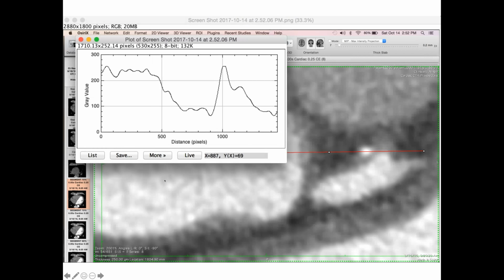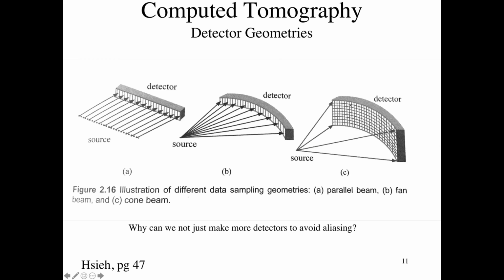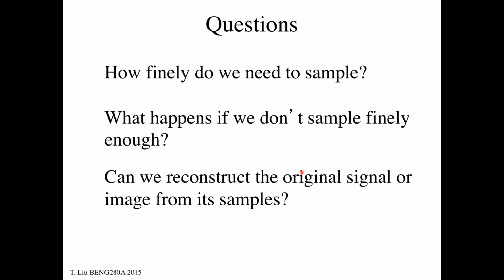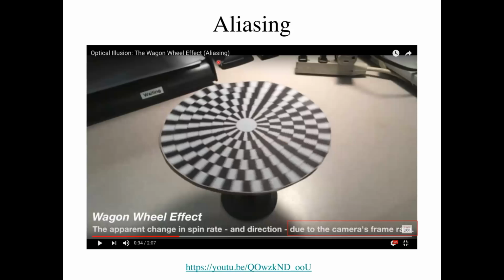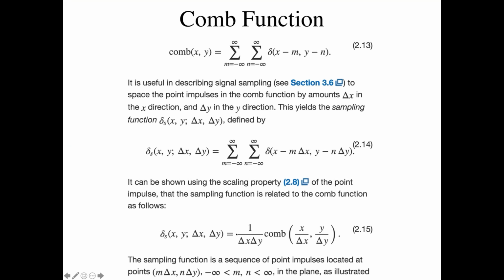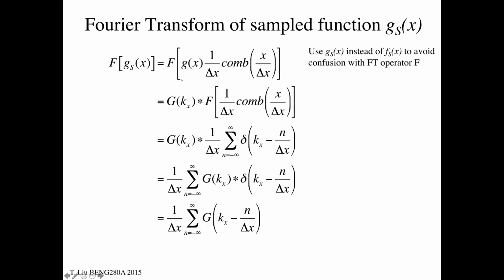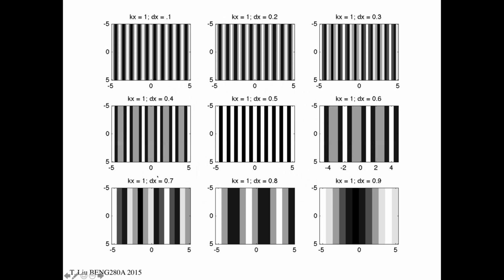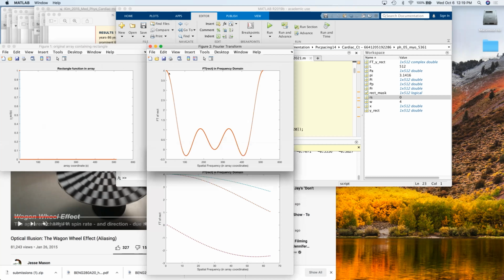BENG280A 21 L04 sampling Nyquist